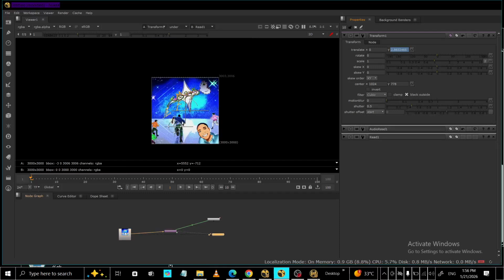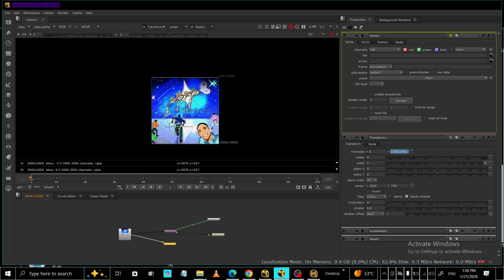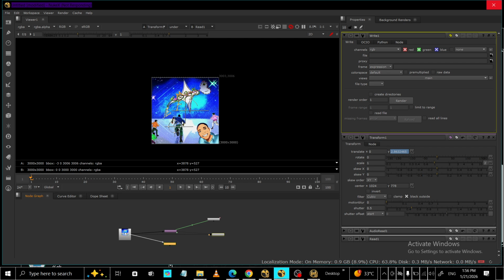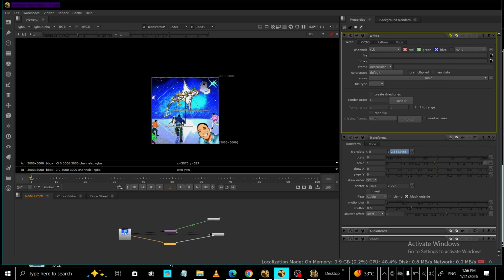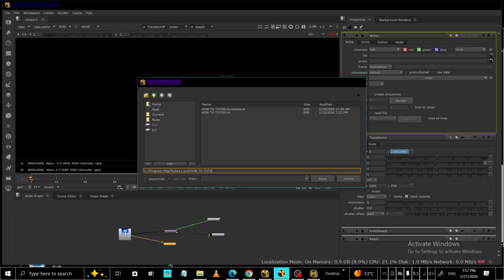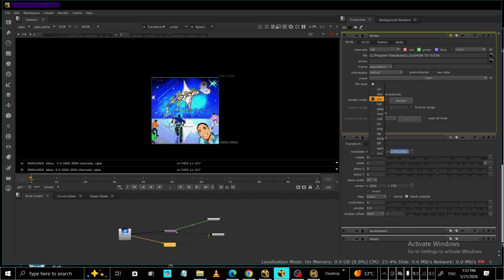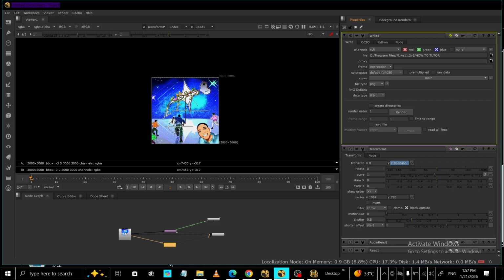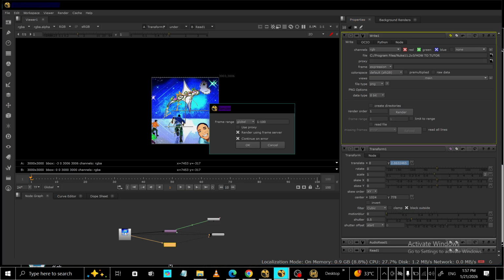How to Render PNG in Nuke 2026 (Simple Step)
how to render PNG in Nuke using the Write node with the correct settings. You’ll learn how to choose PNG as the output format, set the proper bit depth, and export single frames or PNG sequences.

The video also explains how to render PNG with transparency, check the alpha channel before rendering, and avoid common issues like black backgrounds or missing frames.